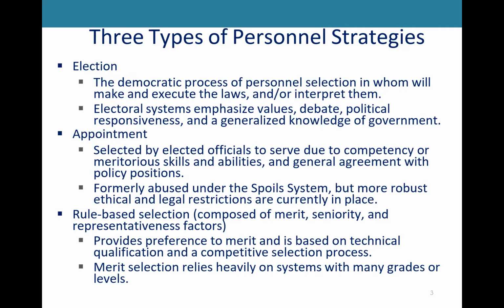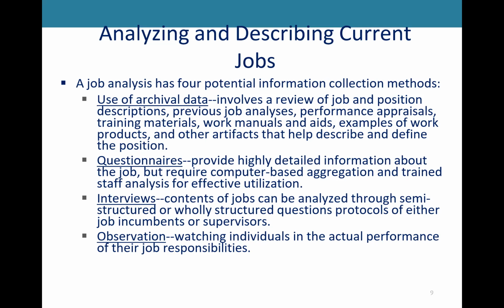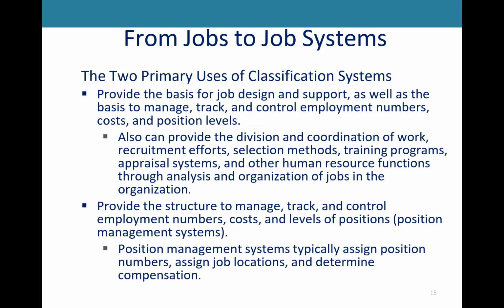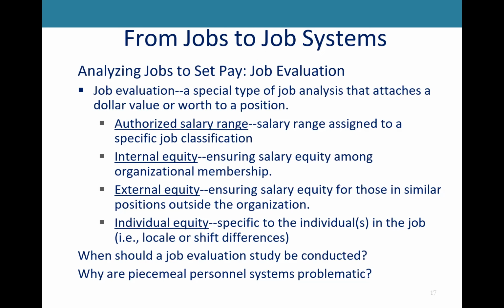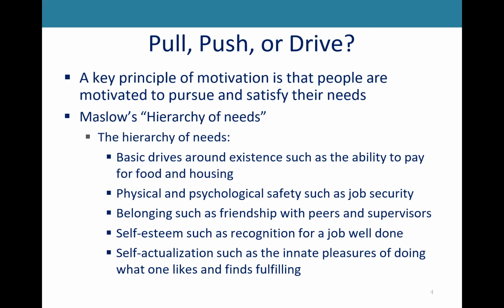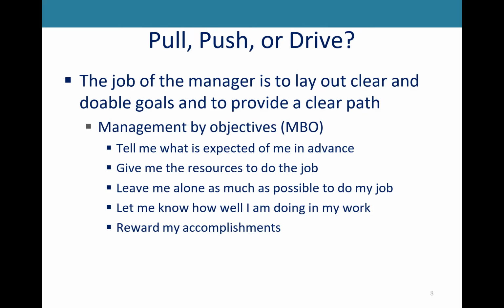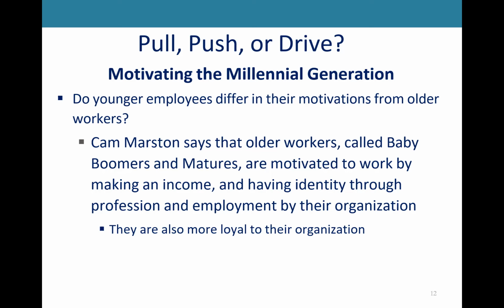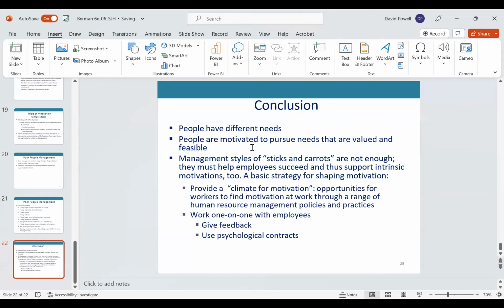Position Management Employee Engagement